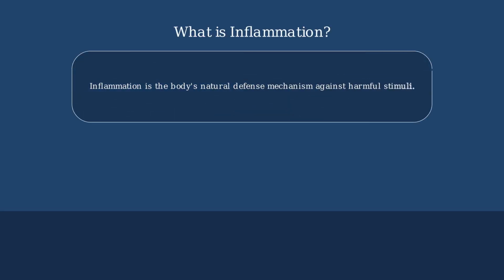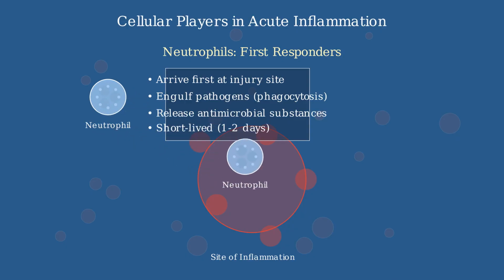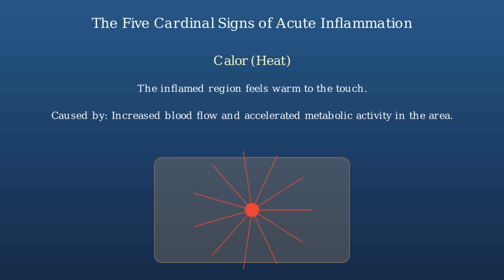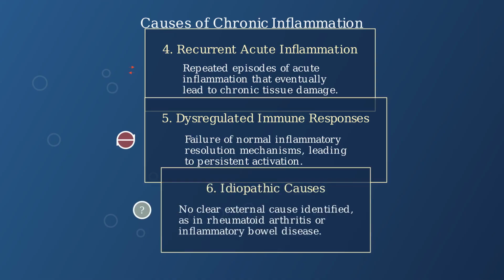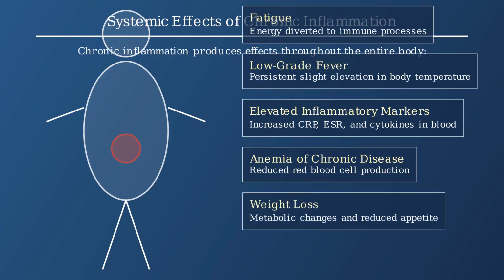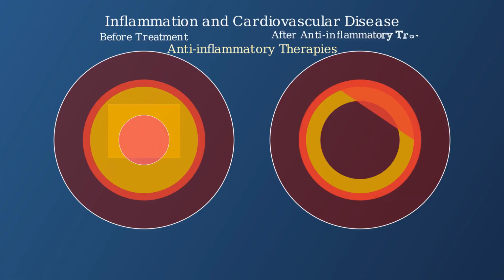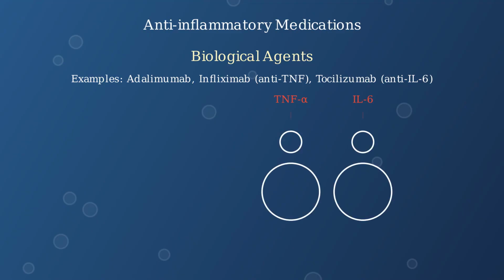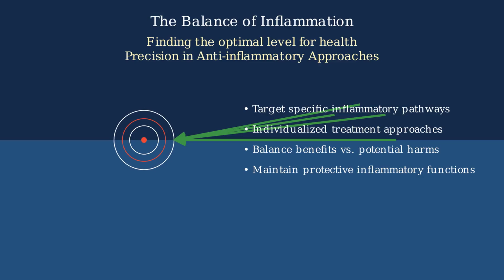Inflammation Explained Acute vs Chronic